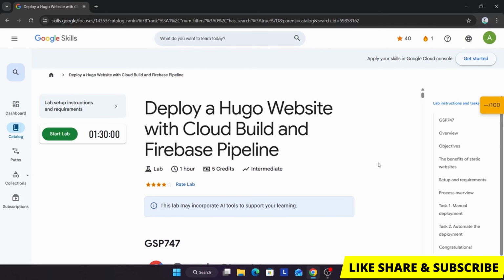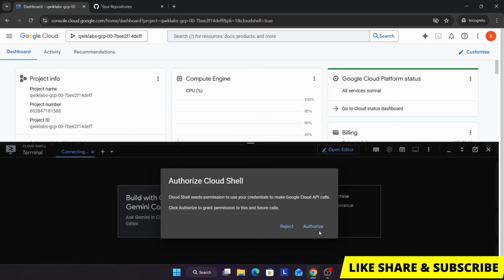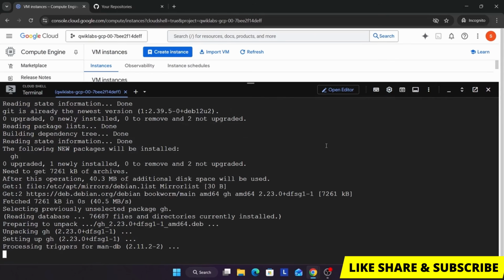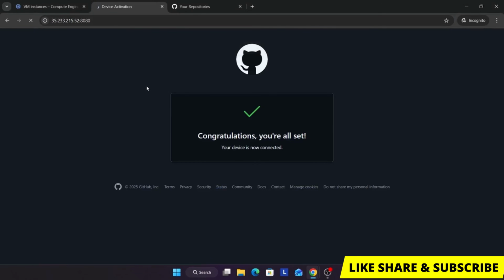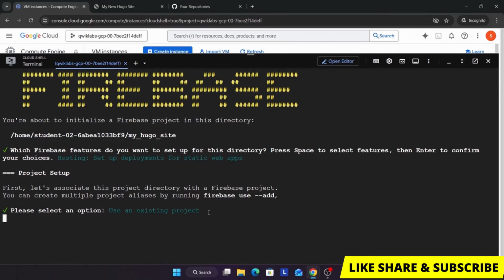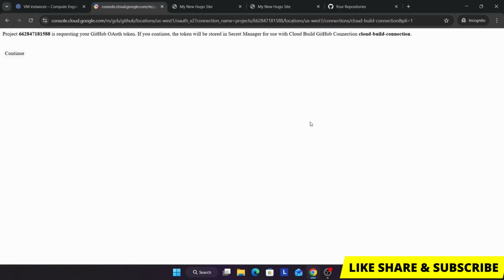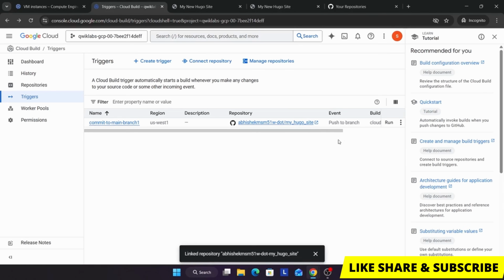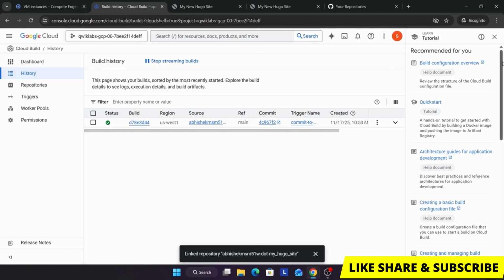Deploy a Hugo Website with Cloud Build and Firebase Pipeline | APRIL 2026 Working Guide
📛 Skill badge
💻 Github –  kabhi kabhi video b dekhna pad jata ha dost :D

🔍 Common Queries
qwiklabs
arcade facilitator